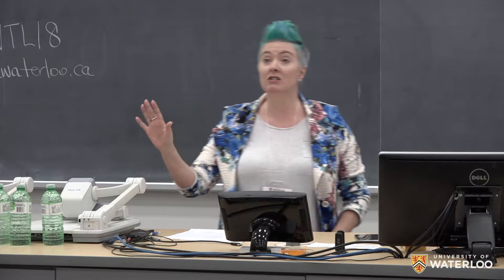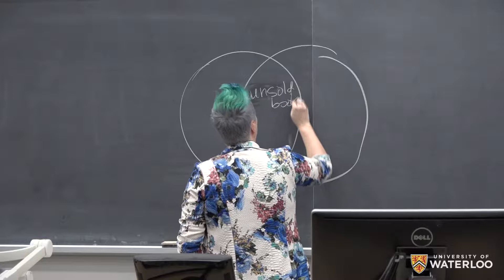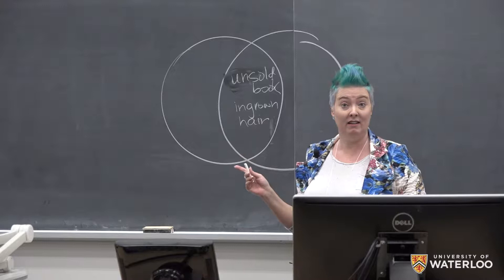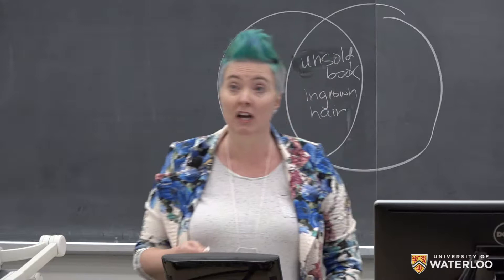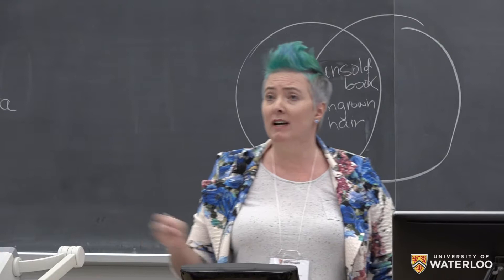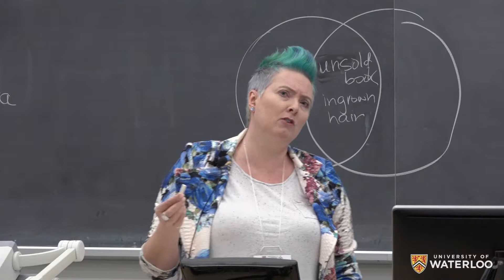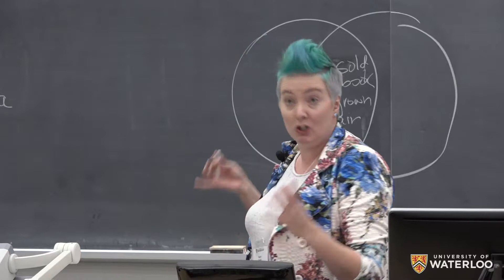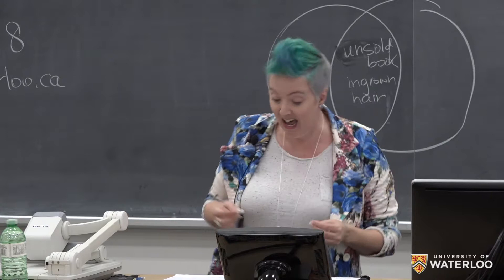Sarah Tolmie: Igniting Our Practice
In her Igniting Our Practice session, Metaphors Are Us, Dr. Tolmie leads conference participants in two live, interactive exercises to prove that we make metaphors all the time, simply as part of thinking.

Sarah Tolmie has a PhD from Cambridge and teaches medieval literature, general British literature, and creative writing in the English Department at the University of Waterloo. She is the author of academic articles on Middle English and Middle Scots literature, but has concentrated since 2014 on creative writing. She has published three books of poetry: The Art of Dying, forthcoming from MQUP in 2018, Trio, published by MQUP in 2015, and Sonnet in a Blue Dress, a chapbook with Baseline Press in 2014. Her prose fictions include the dual-novella collection Two Travelers, the short story collection NoFood, and the novel The Stone Boatmen, published by Aqueduct Press in 2016, 2015 and 2014 respectively. A historical novel about the 17th-century microscopist Antoni Van Leeuwenhoek is now in the hands of her agent, and one about the 15th-century English poet Thomas Hoccleve is in progress.

This presentation was part of the Igniting Our Practice session at the 2018 Teaching and Learning Conference at the University of Waterloo.